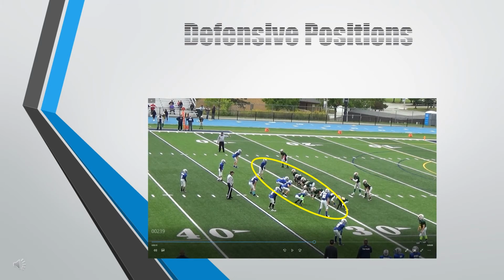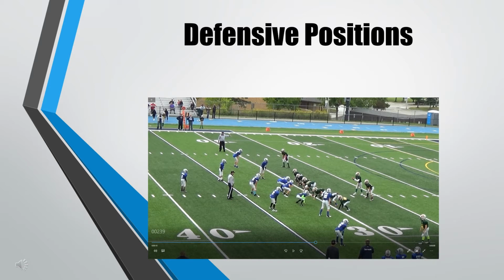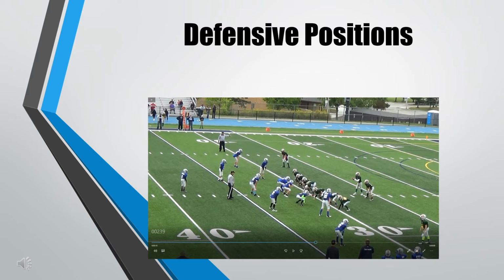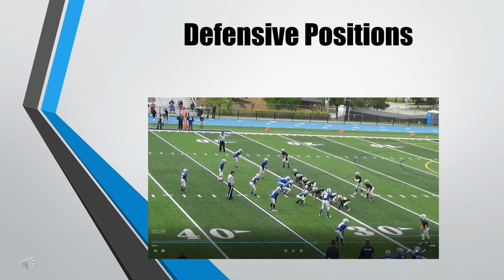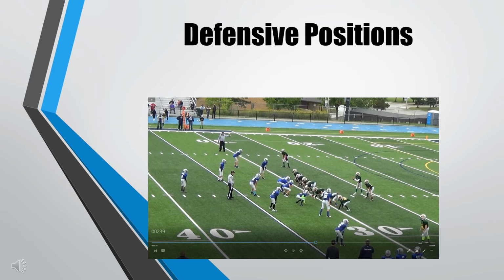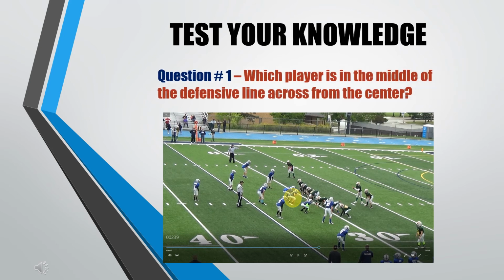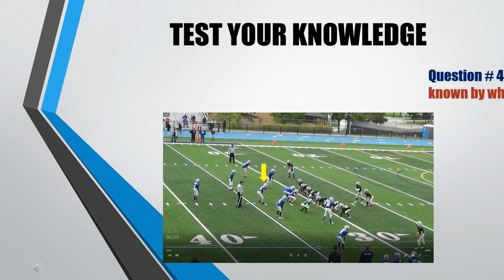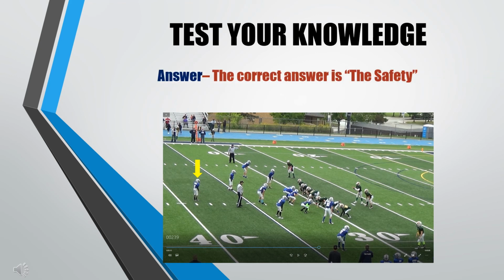Introduction to Football #2 - Defensive Positions for Beginners Training Video Youth Football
This is the second video in our Introduction to Football series for 1st and  2nd year players. This video teaches the names of the various positions on defense and a basic description of the responsibilities for each position. This is for players and parents who are new to organized football.